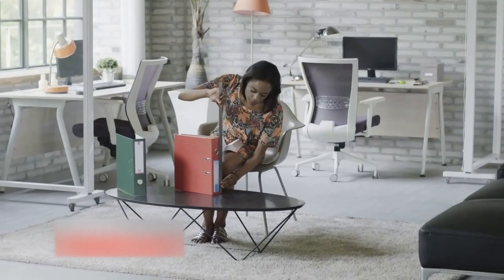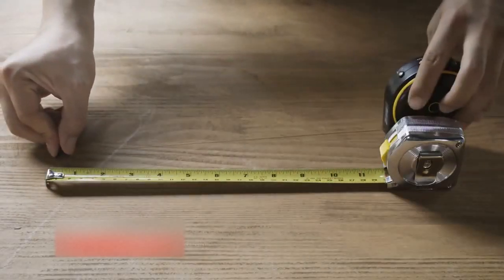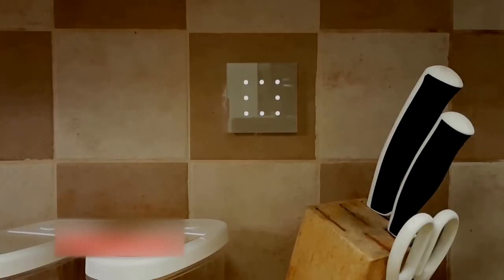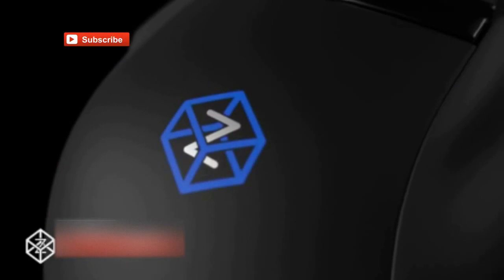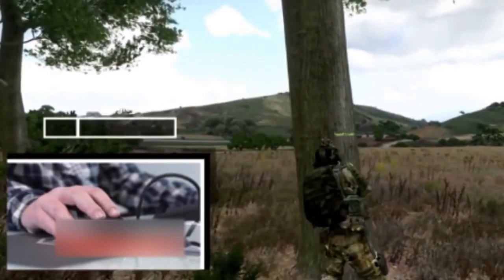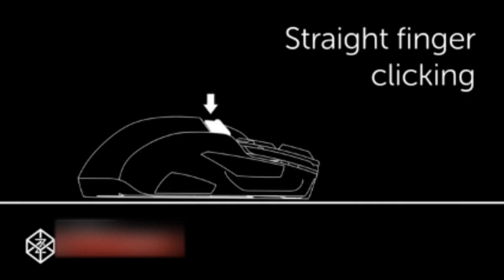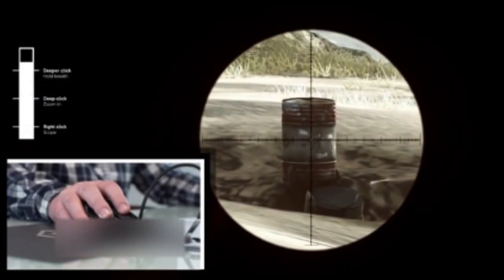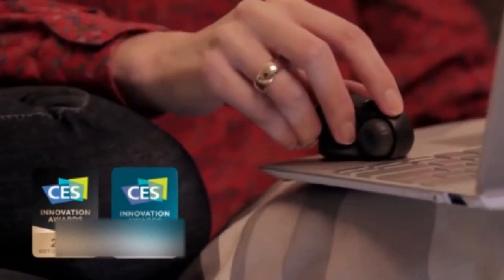4 Amazing Gadgets That Will Change Your Life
4 Amazing Gadgets That Will Change Your Life

Bagel The World's Smartest Tape Measure
Bagel is a digital tape measure that helps you measure, organize, and analyze any size measurements in a smart way.

Wavie - Gestures Controllable Light Switch, Dimmer
Wavie is a touchless light switch and dimmer in one device, which is controllable by hand gestures.

FireFlies - Truly Wire-Free Earbuds - Music Without Limits!
High quality truly wireless earbuds, without the high price! Experience 100% wire-free, stereo audio for hours with these tiny earbuds:

The Z The most advanced gaming mouse ever made.
If you're a Gamer, Designer or a Power User, The Z will let you interact with your computer in a faster, more precise & intuitive way.